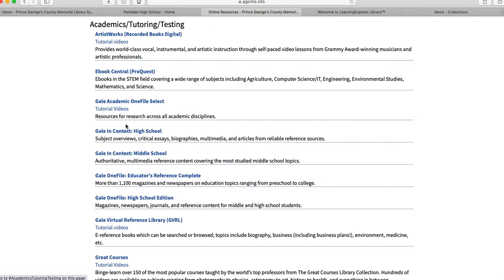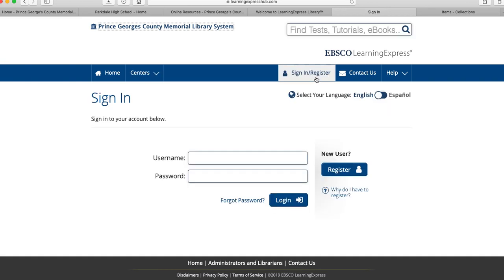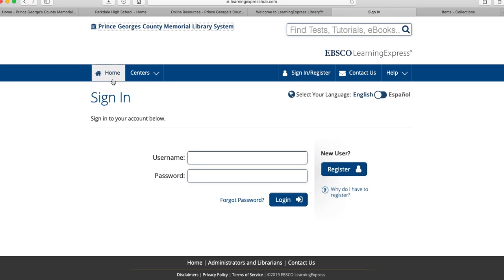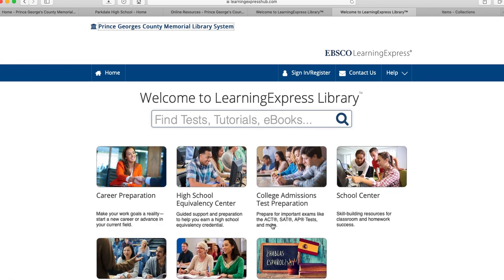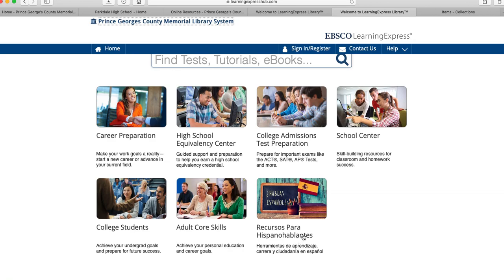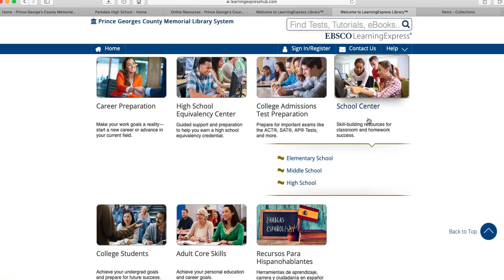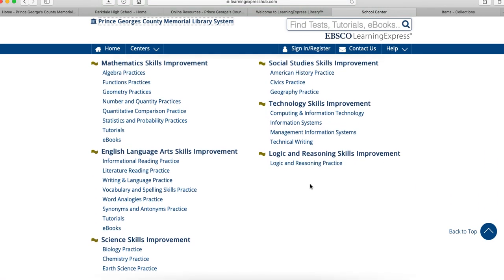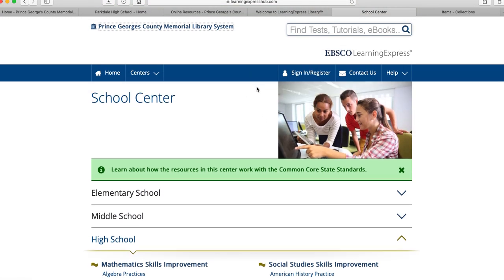Learning Express Tutorials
- Practice tests for college entrance, employment, and citizenship. Tutorials in basic skills for math, reading, and writing.